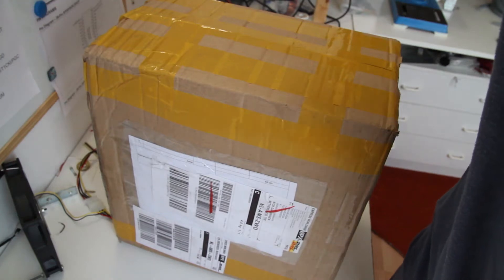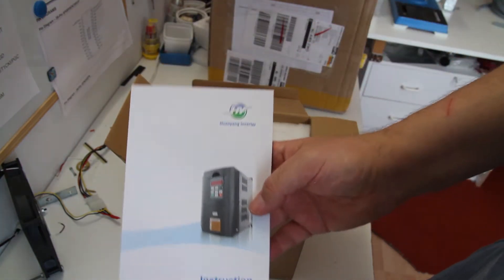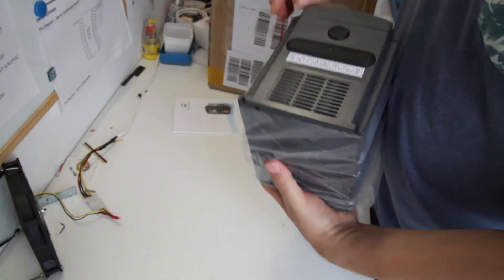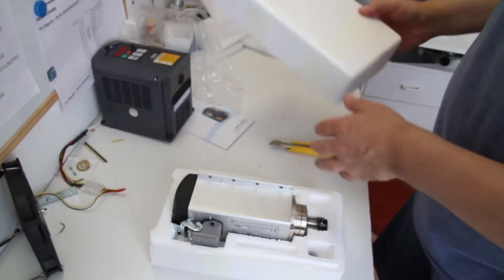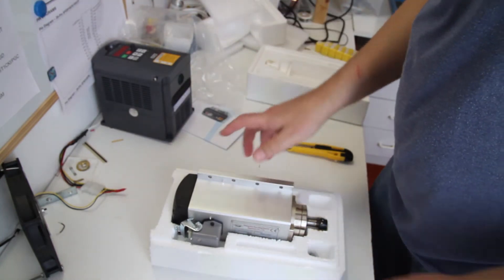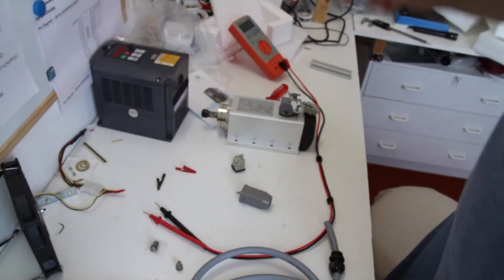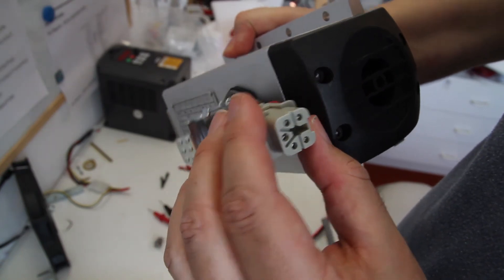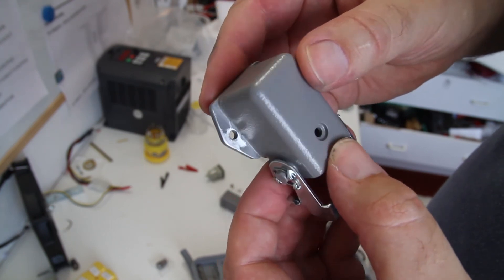Unboxing spindle 1.5kW and HY VFD kit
Unboxing of:
- 1.5kW 3 phase cnc spindle, with 4 housing bracket YS8043-24/1.50 ER11
- HuanYang VFD 1.5kW
- 13 collets

I've also fixed a grounding problem with the spindle, the housing of the connector on the spindle doesn't conduct the grounding properly. It's caused by the paint on the metal housing. When scraped away the connection is made and can now be properly grounded.